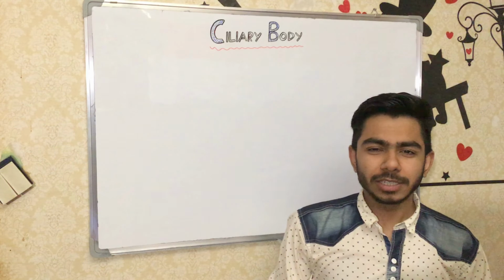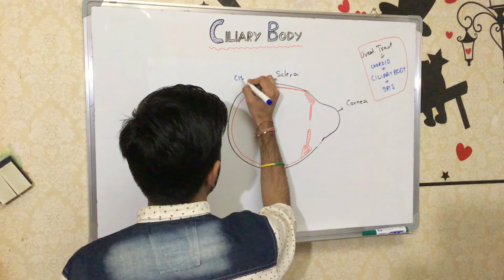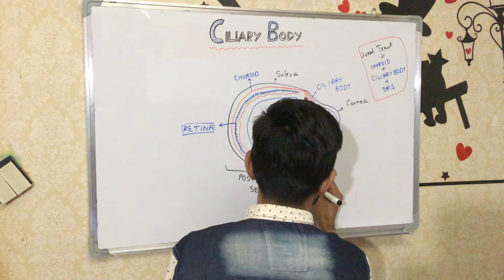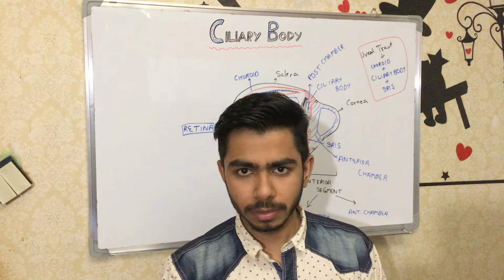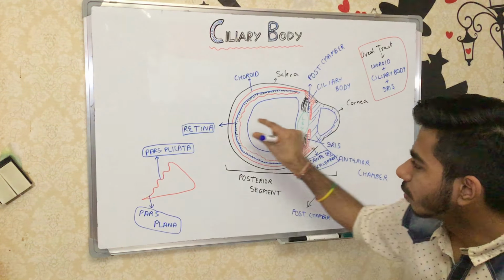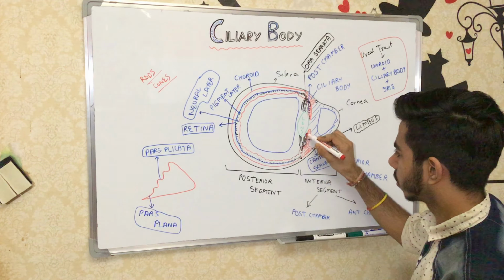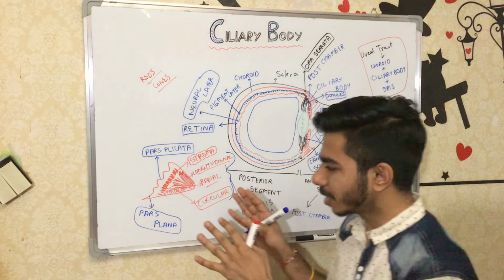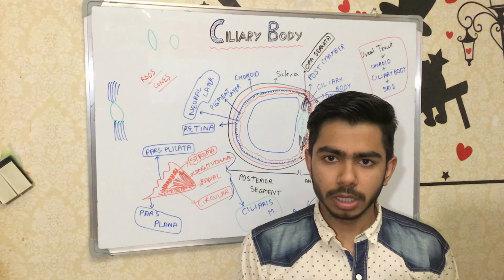CILIARY BODY - OPHTHALMOLOGY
Hey guys!!

here is the video about ciliary body.
The ciliary body is a part of the eye that includes the ciliary muscle, which controls the shape of the lens, and the ciliary epithelium, which produces the aqueous humor. The ciliary body is part of the uvea, the layer of tissue that delivers oxygen and nutrients to the eye tissues.